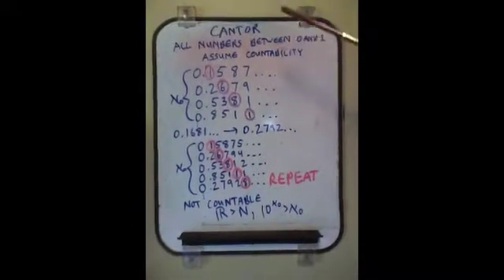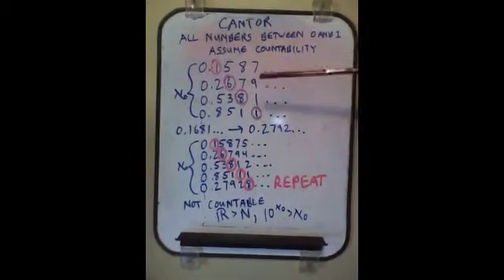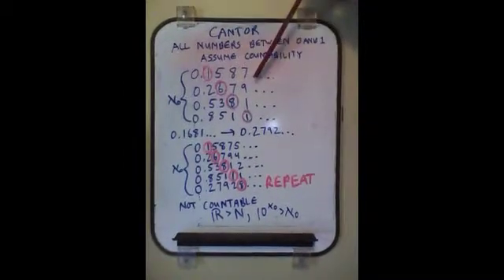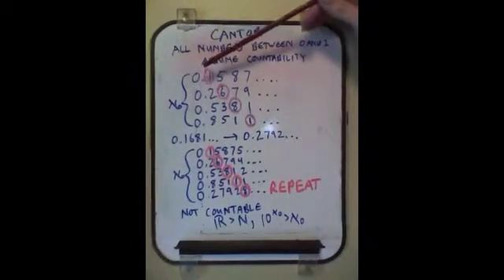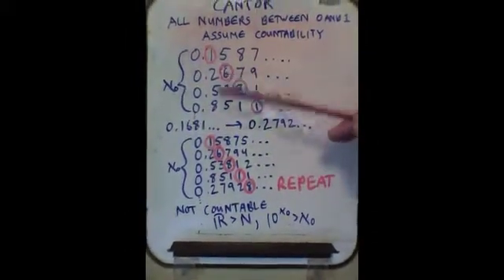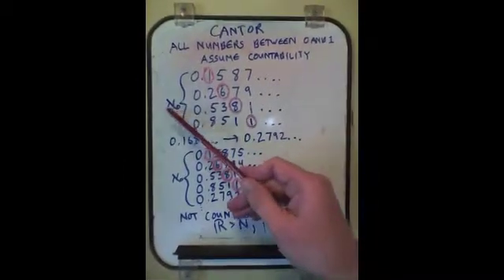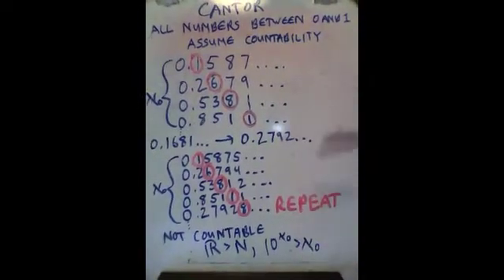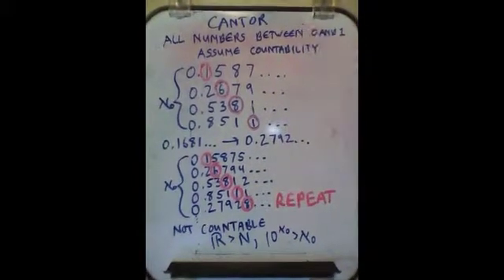My Argument for the Contiunuum Hypothesis Part 2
Further Review of Cantor's Arguments.